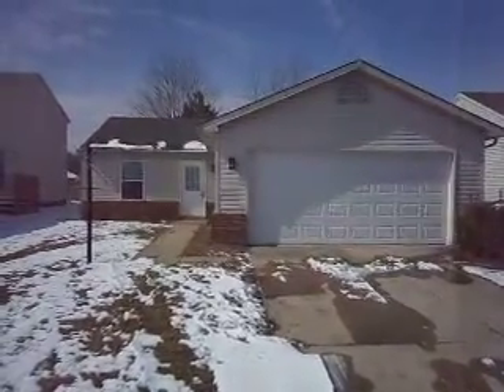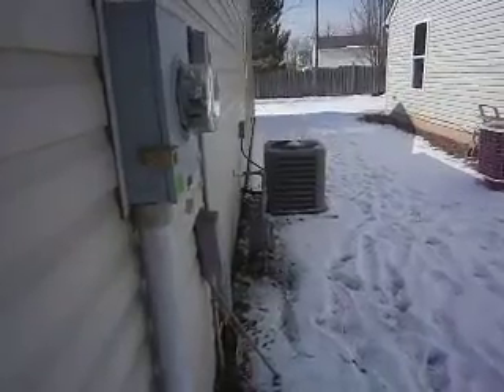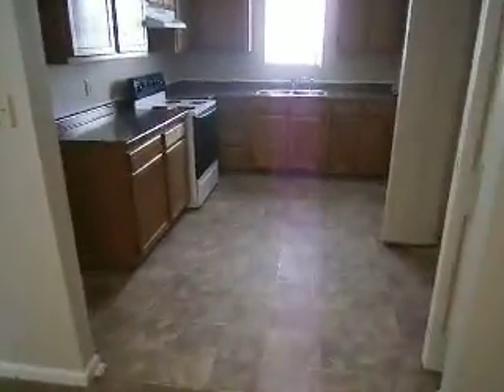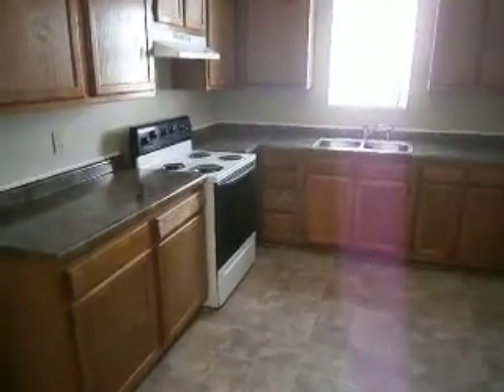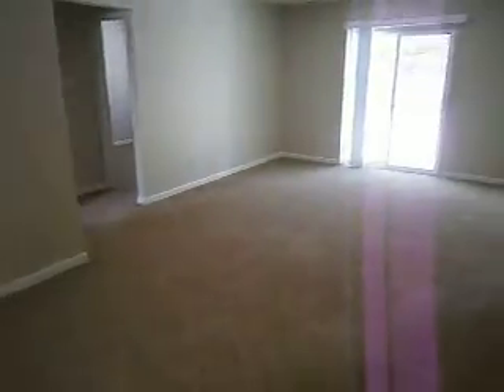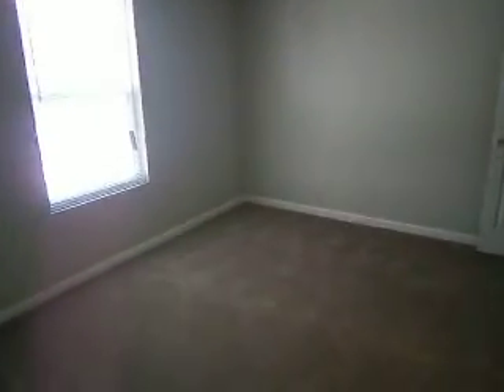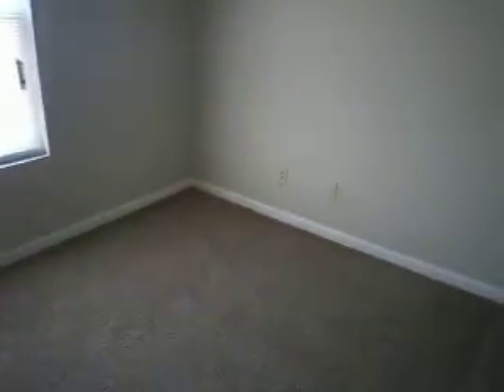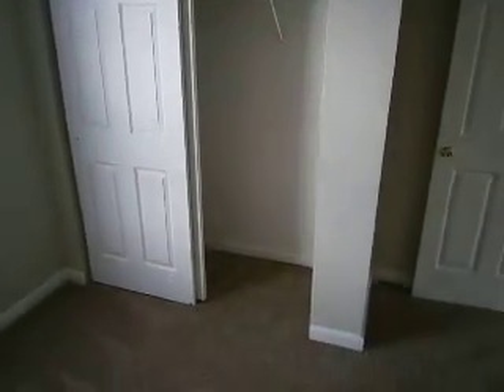4042 Waterfield Drive, Indianapolis, IN